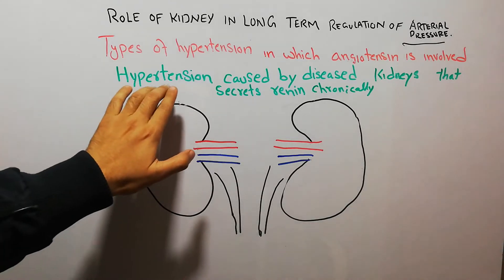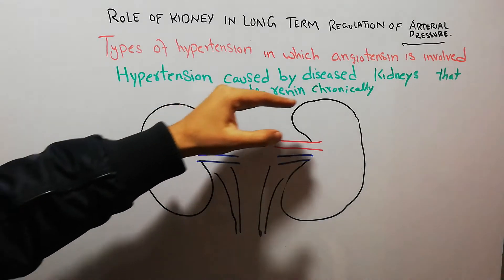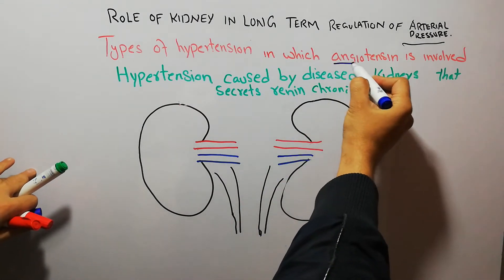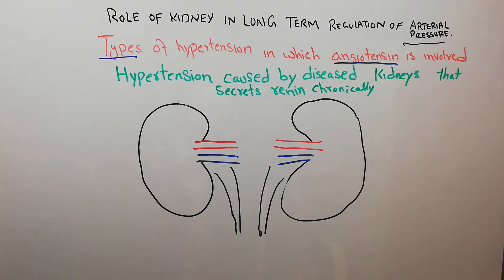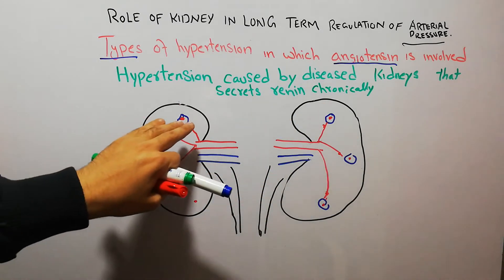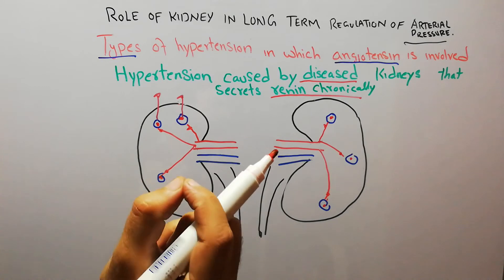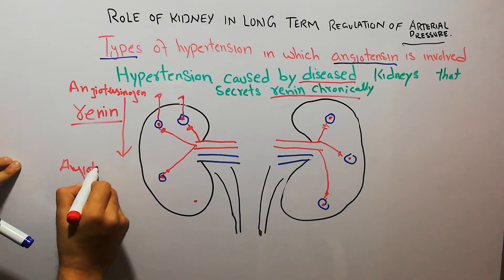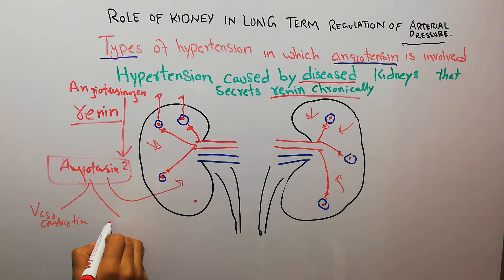CVS 155. Hypertension caused by diseased kidneys that secrets renin chronically, renin-angiotensin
This lecture is about hypertension due to chronic secretion of renin in a diseased kidney.